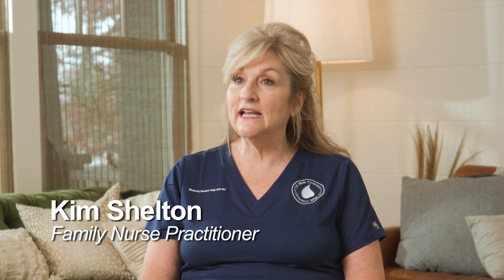Kim & Libby clips